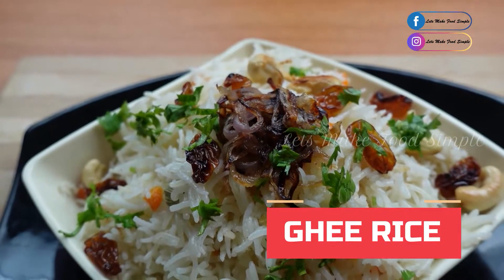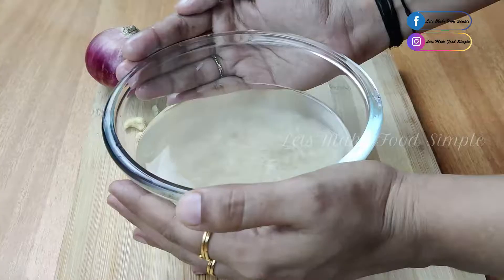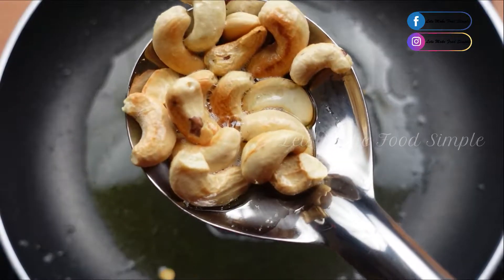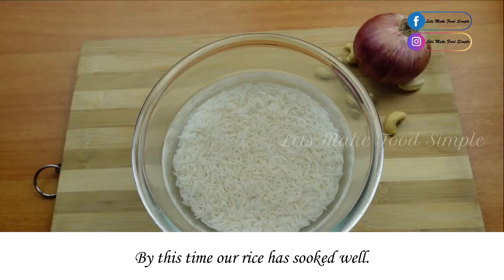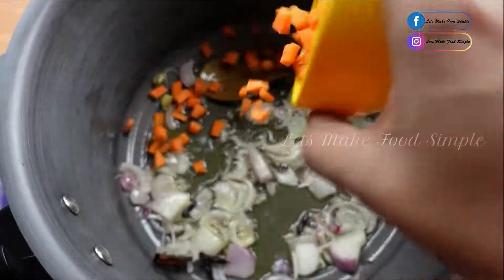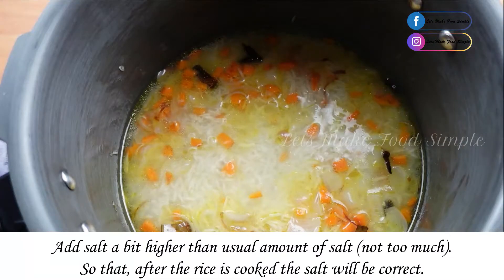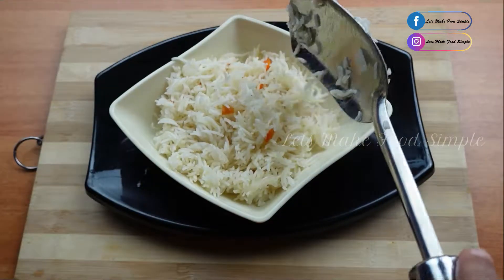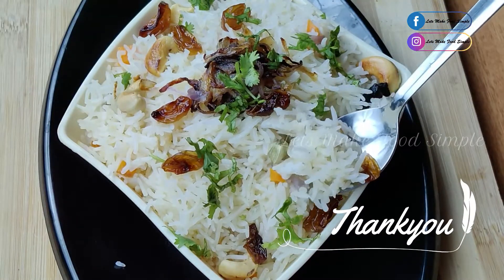Ghee Rice | Just 1 Whistle is enough Nei Choru ready | ghee Bhat | നെയ്‌ച്ചോറ് | Nei Sadam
Neychoru Recipe
Nei Choru
Lunch Recipes
Ghee Rice | Rice Recipes
ghee Bhat
ghee rice recipe
easy recipe
Ghee Rice In Malayalam,
Ghee Rice Kerala Style,
Perfect Ghee Rice Recipe in Malayalam,
ghee rice malabar,
ghee rice malabar style,
Malabar Ghee Rice,
ghee rice malayalam,
how to make neychoru,
kerala ghee rice,
ney choru,
bachelor recipes indian veg
recipes for bachelors made easy
Bachelor Recipes
Indian Food Recipes For Bachelors
bachelor cooking
pg hostel cooking
indian lunch recipes
quick indian dinner recipes
one pot meal recipe book
quick lunch recipes

Please watch this video completely to make the recipe at home.